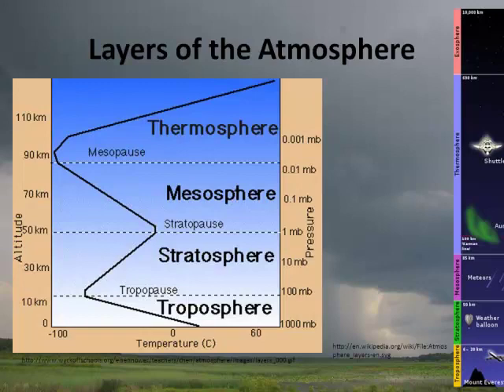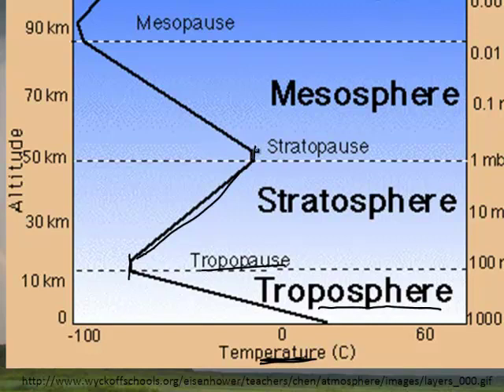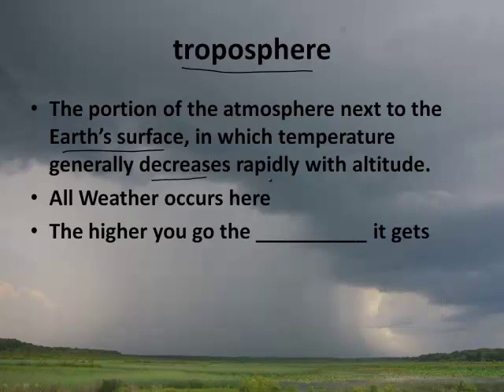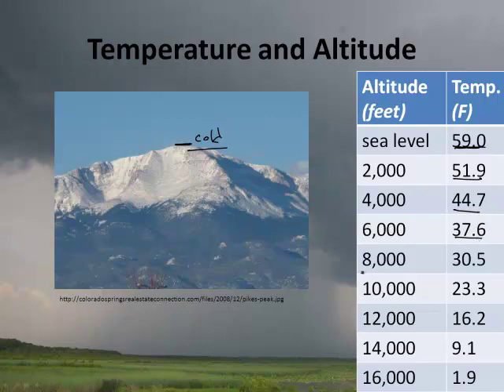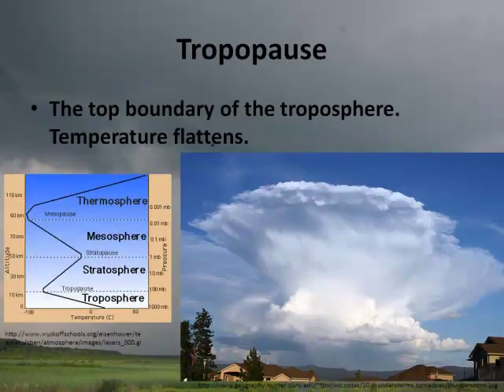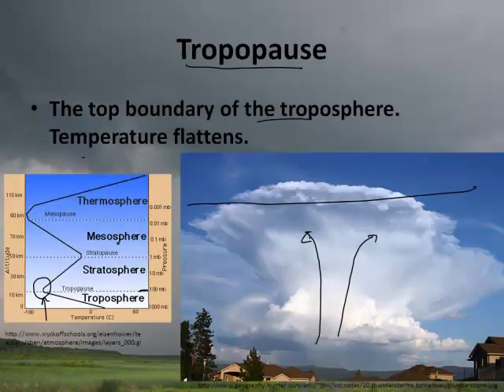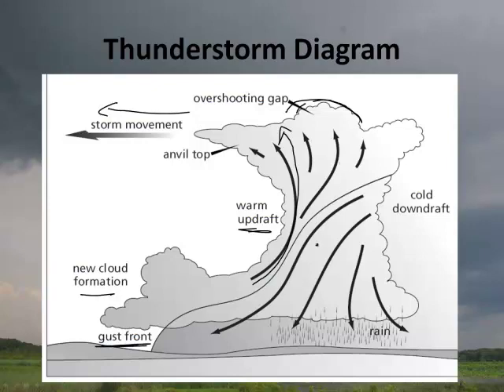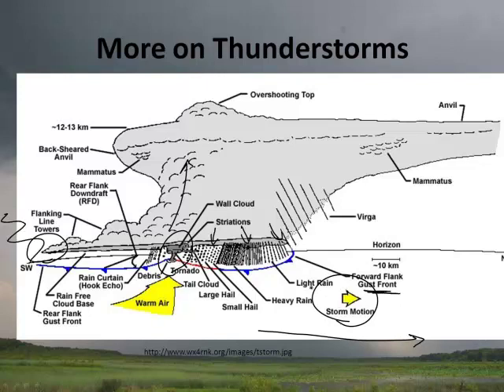The Stages of a Thunderstorm 1/2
Join award winning teacher Jonathan Bergmann as he explains the stages and the anatomy of a thunderstorm